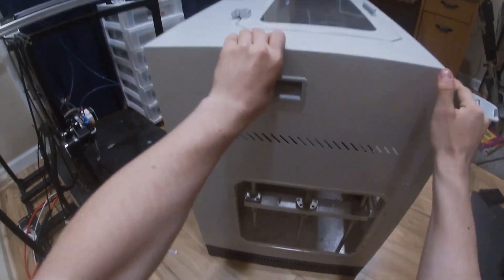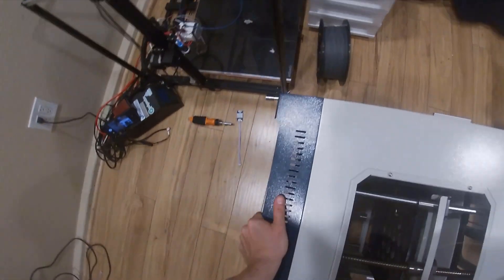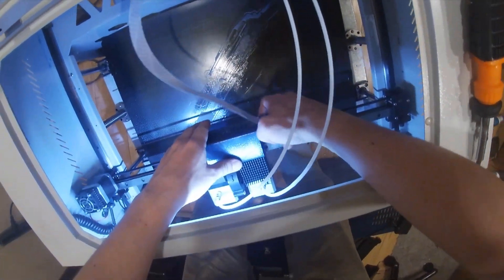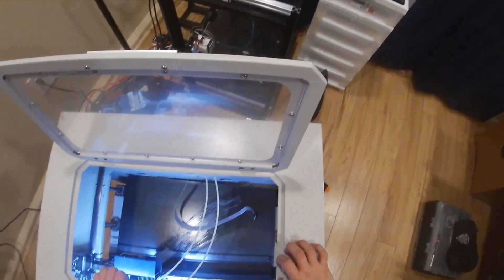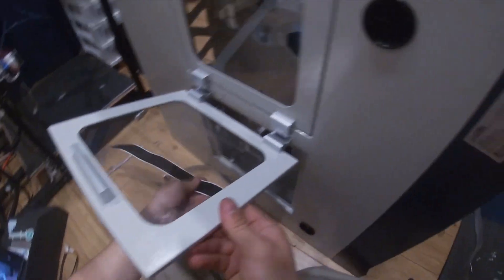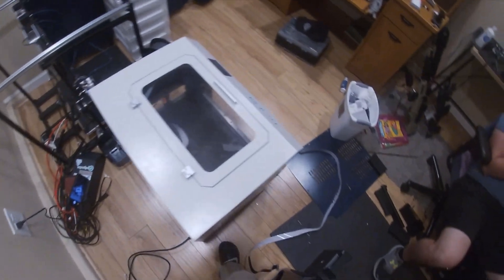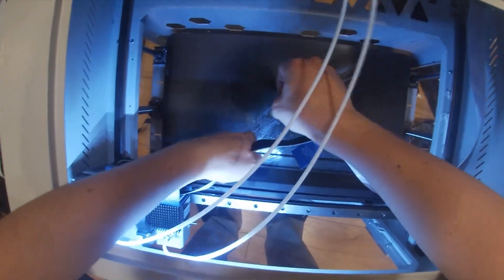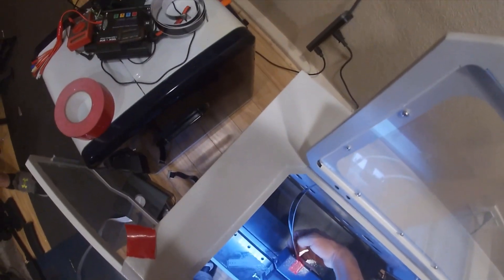Creatbot F430 Extruder Gear Going Back and Forth Fix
Not airsoft related but someone wants to know hot to replace the ribbon cable